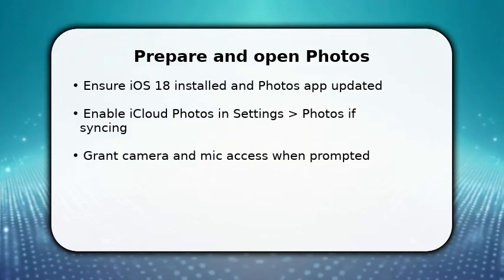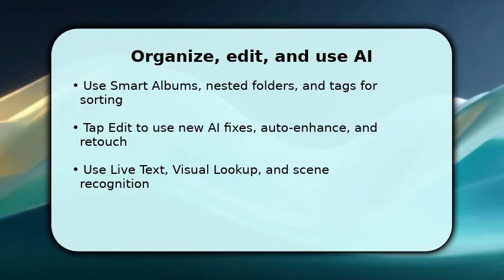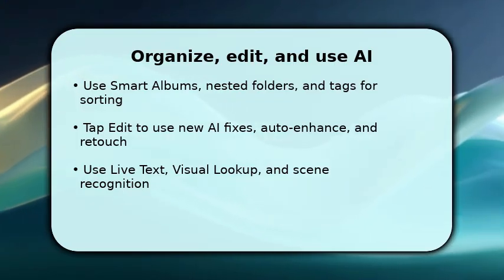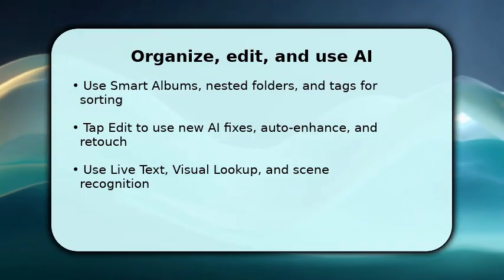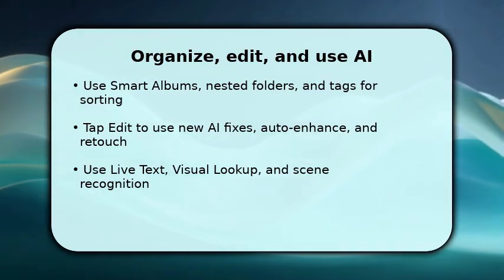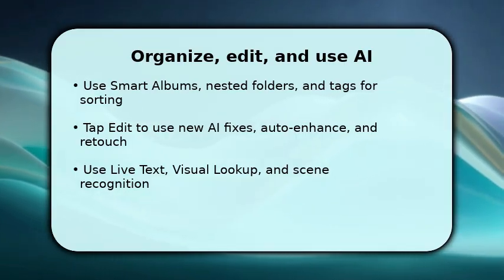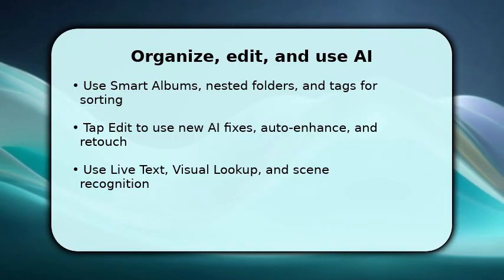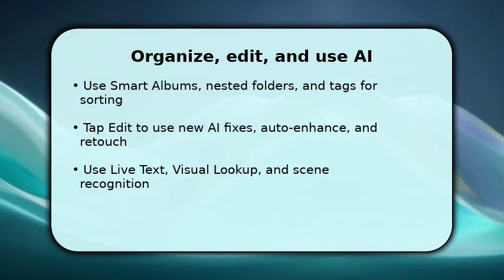How to Use Photos App Ios 18 (updated)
Discover the latest features and tips for using Photos on iOS 18 with our comprehensive guide. Learn how to organize, edit, and share your memories efficiently.

Photos app, iOS 18 tutorial, organizing photos, photo editing iPhone, sharing images